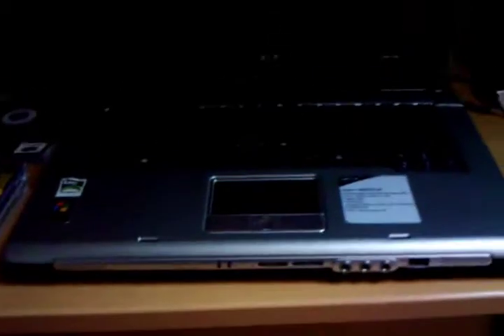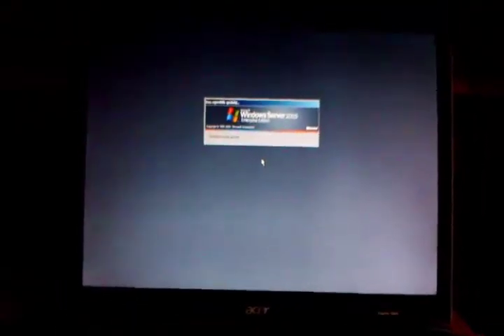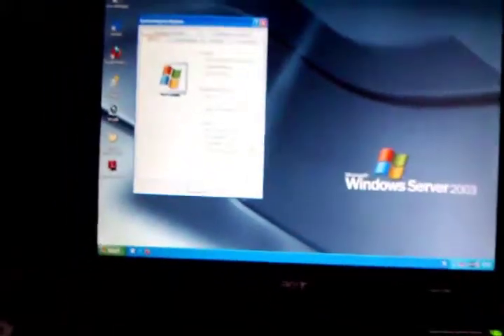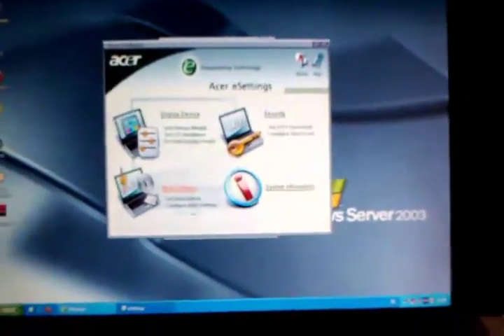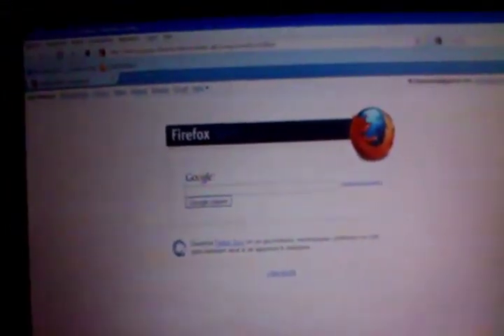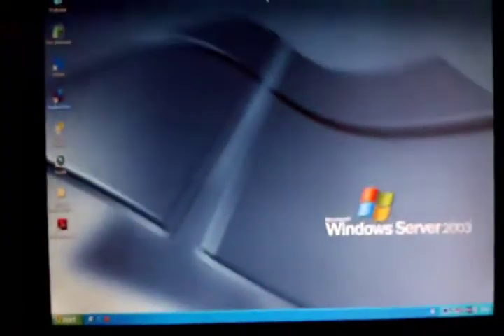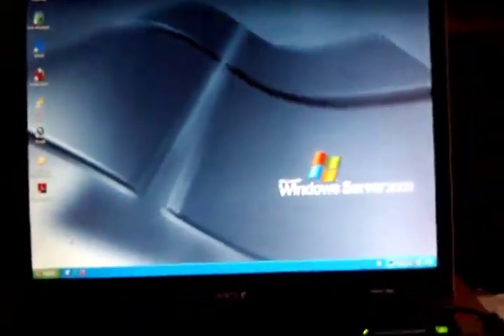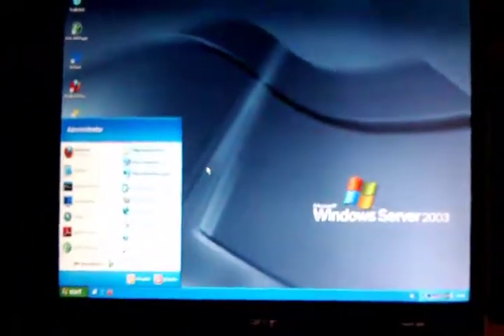Windows Server 2003 Enterprise running on the Aspire 3000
Oddly enough, it runs very well!